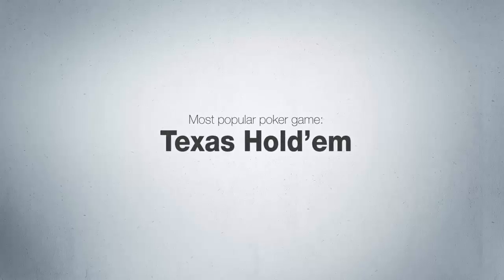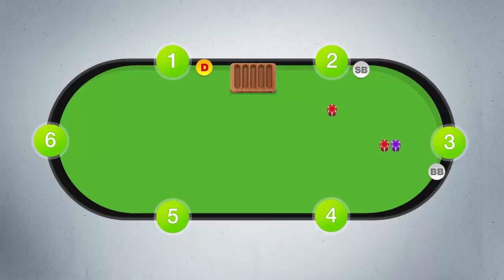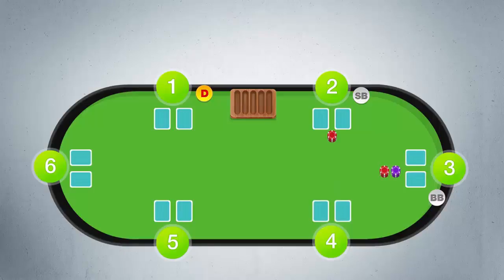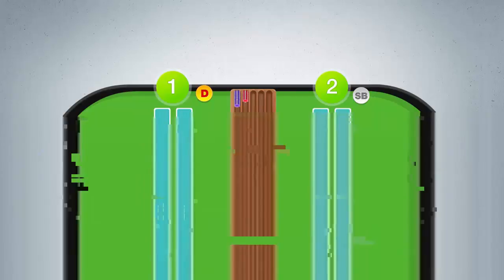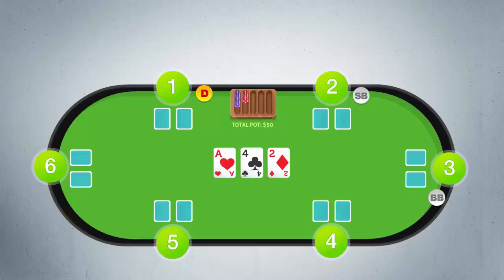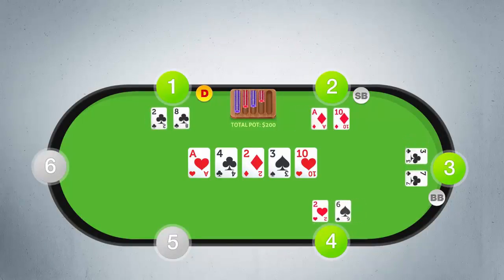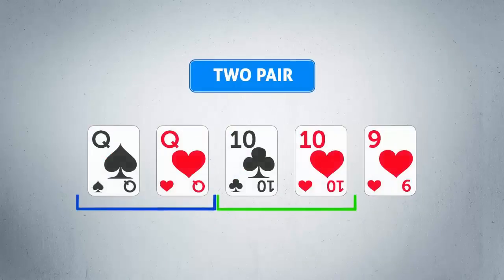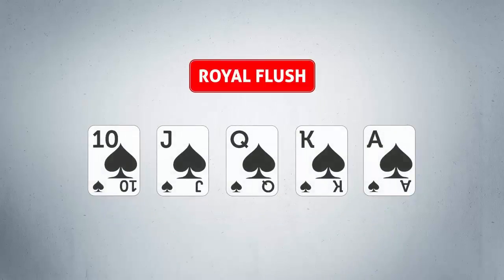How to Play Poker - Texas Holdem Rules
This video explains the Texas Holdem Rules.
bankrolls from world's largest online Poker School. Try poker without risking your own money. No deposit needed. Check it out!!!